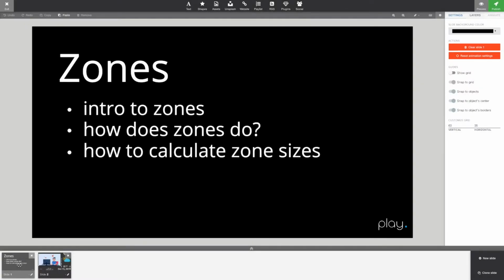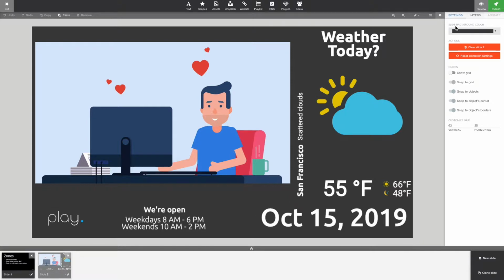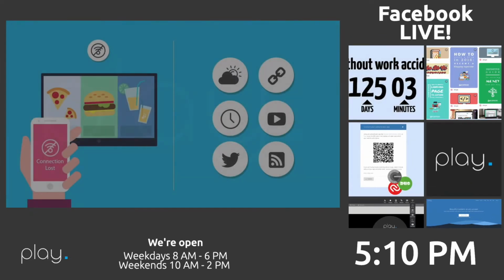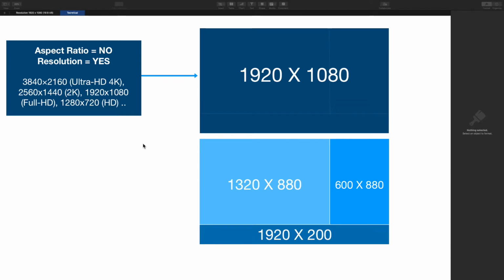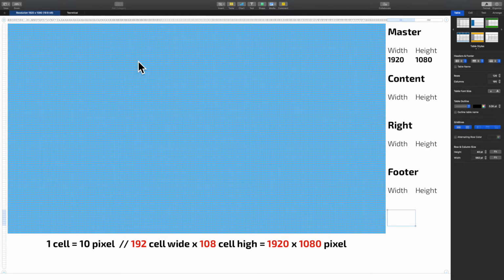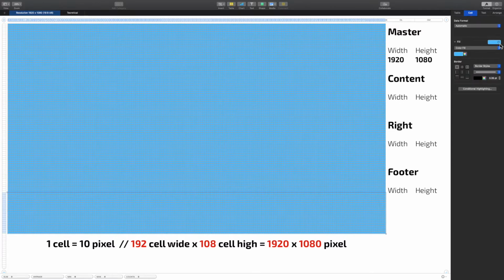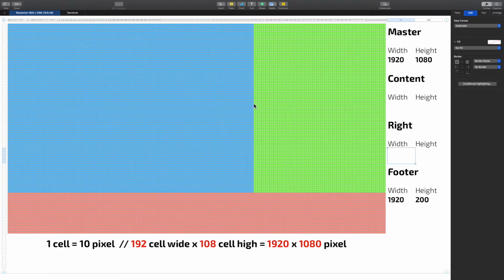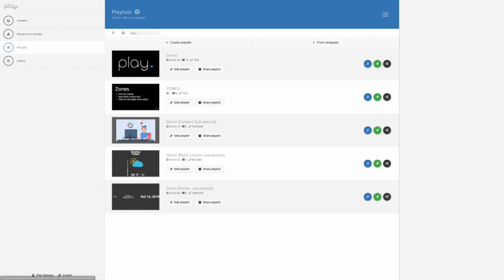Understanding zones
In this video we talk about zones in general. We go in to depth with what's behind zones and how you should create zones. We also talk about how to calculate the different zones for your presentation.